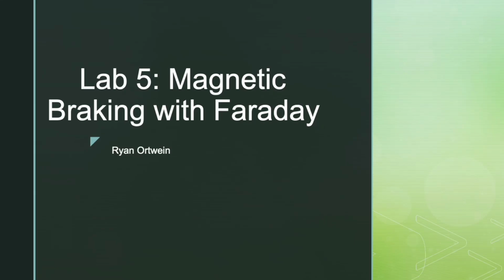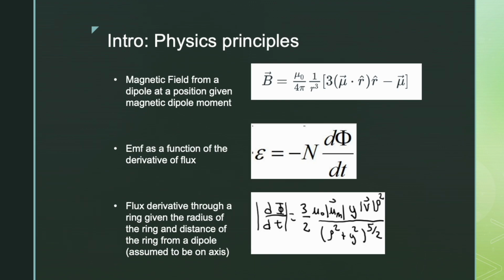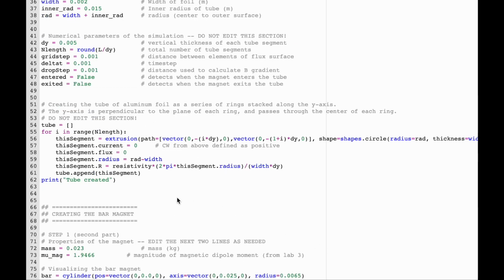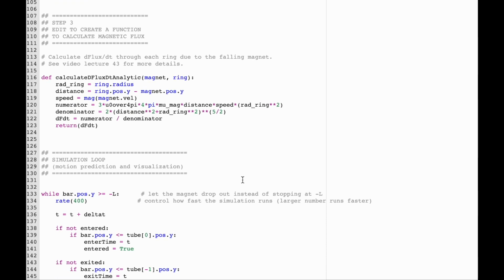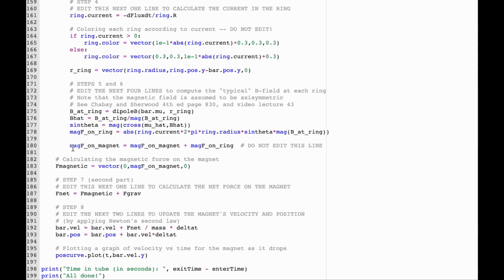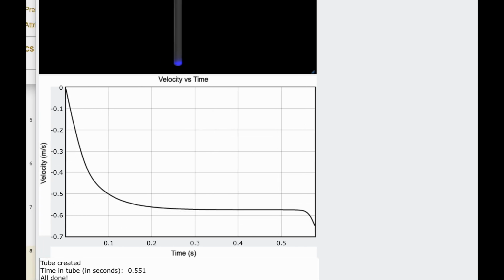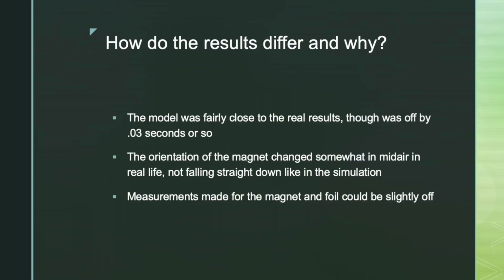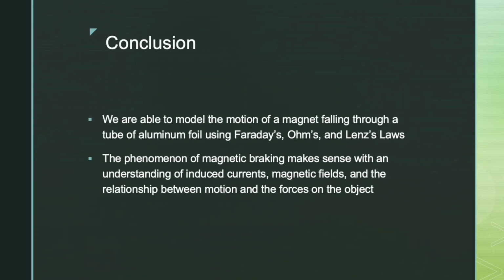Physics 2 Lab 5